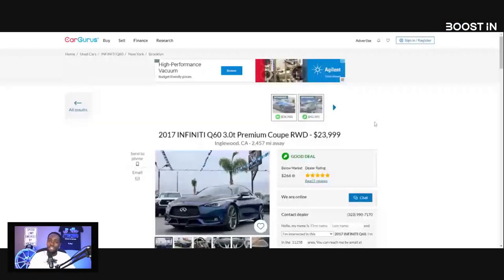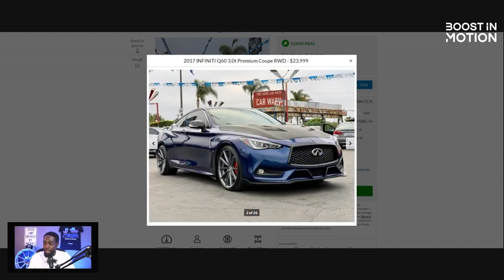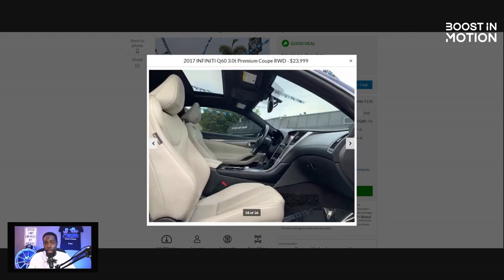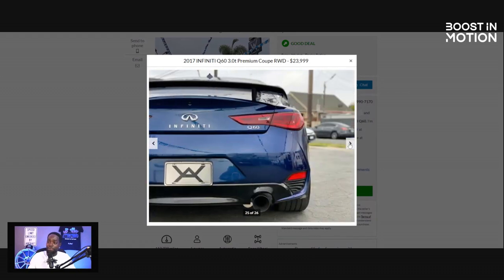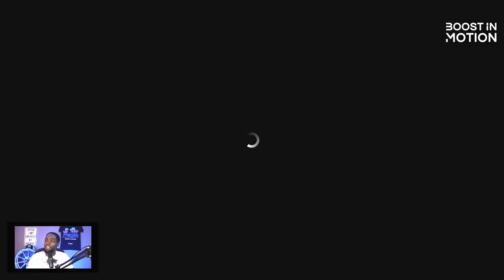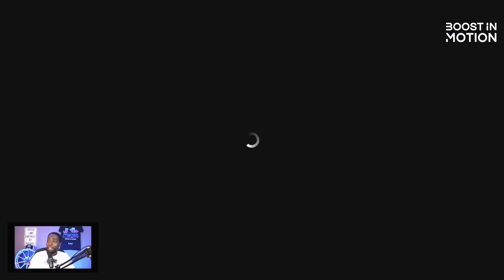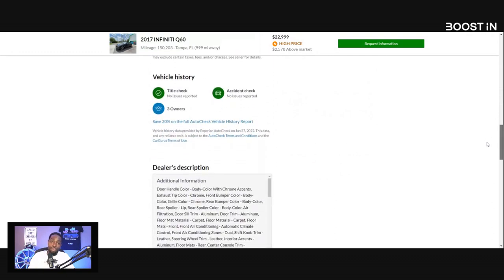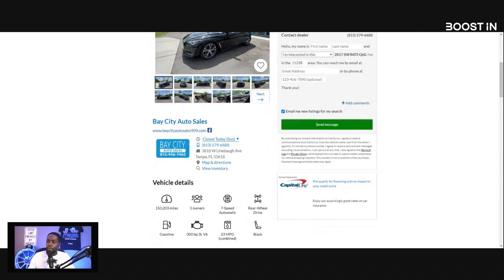Should you buy a 100k+ mile Q50 Q60?